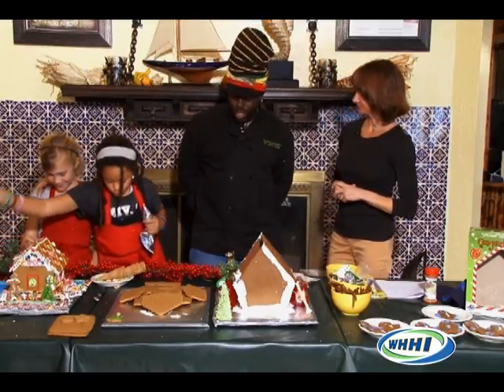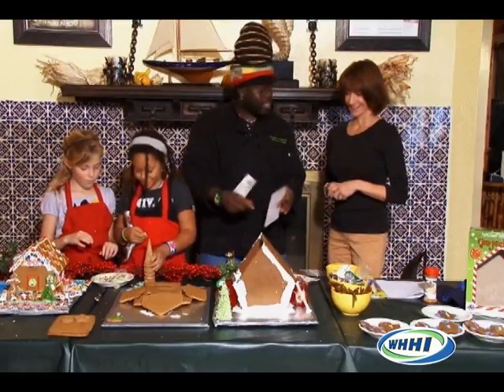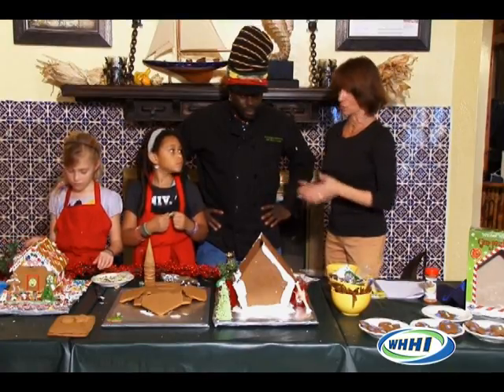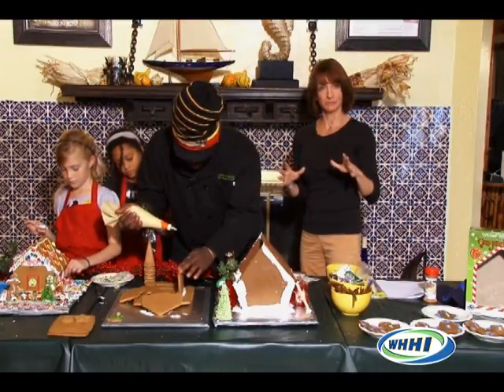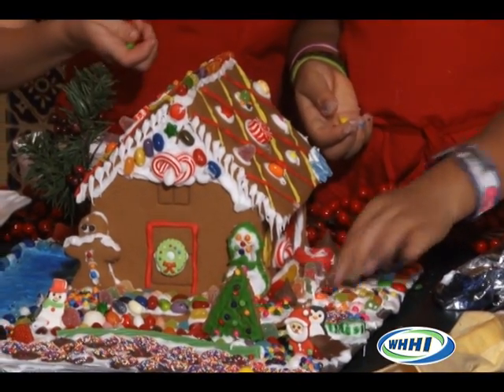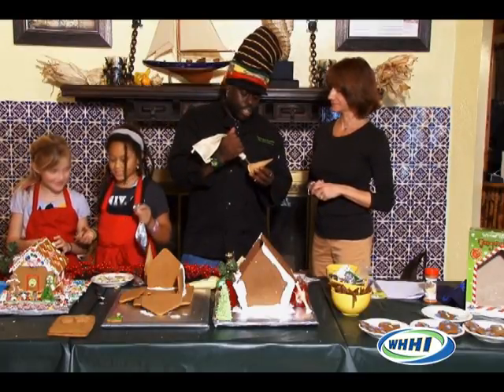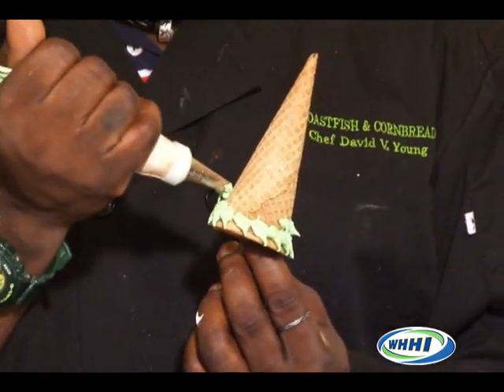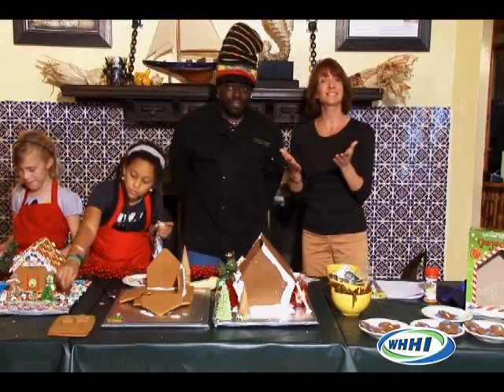LC Child Roastfish Dec